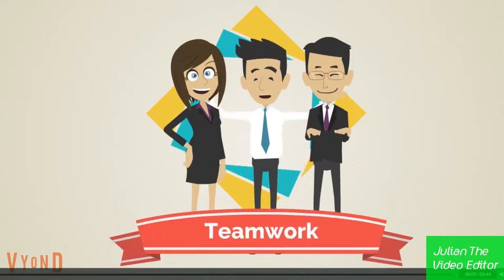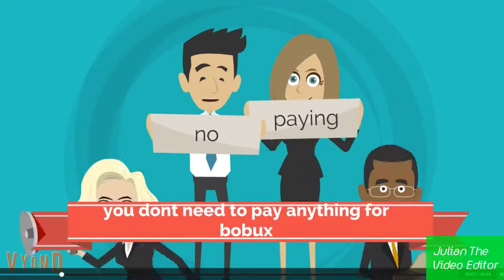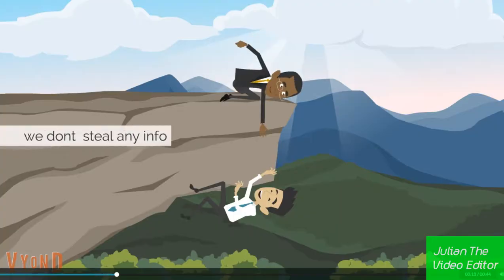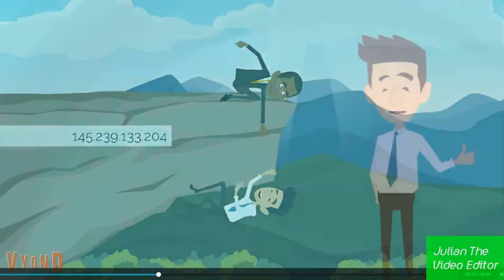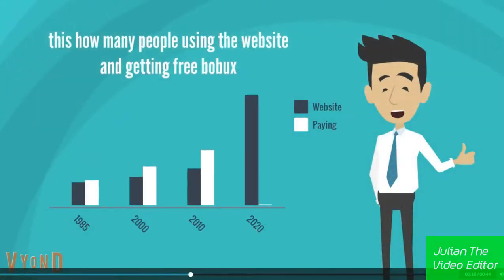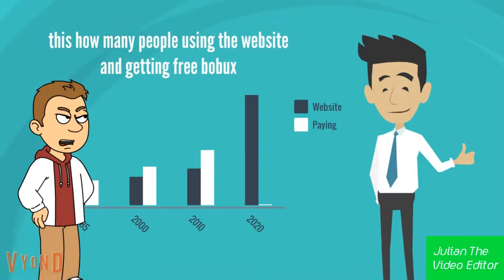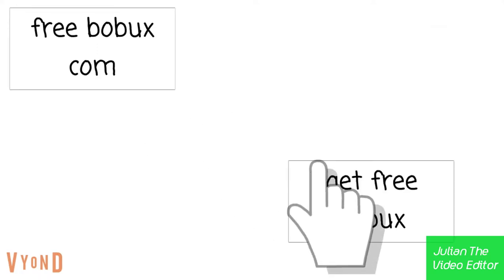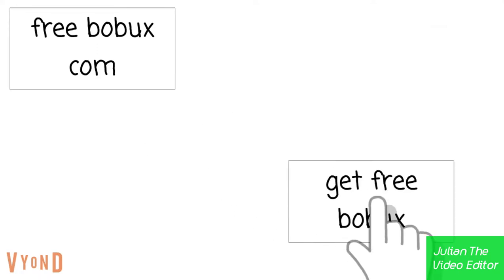Bobux generator real not fake 🥰💅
it works, the people who say mean stuff are jealous🙄💅

fr this is better than my old goanimate / wrapper offline videos 🙄💅